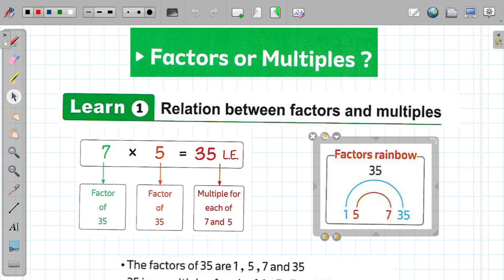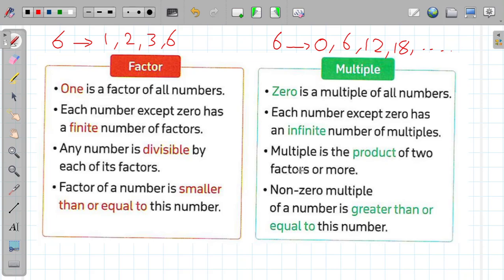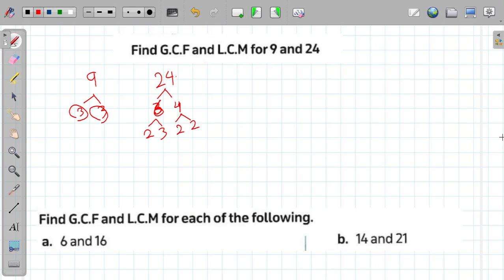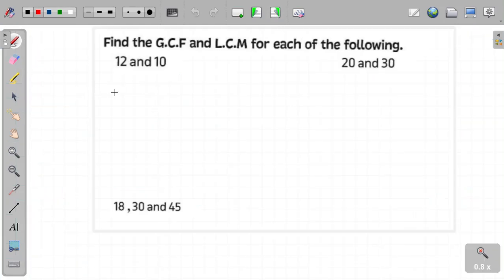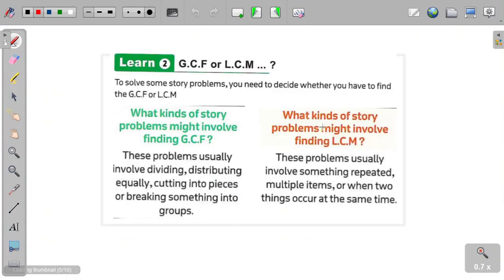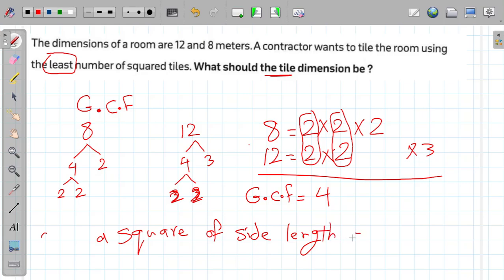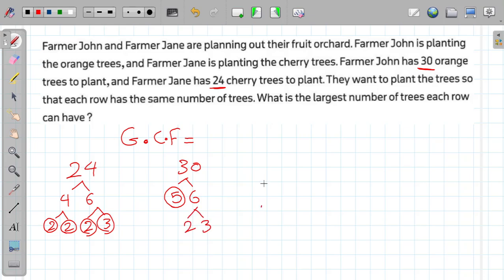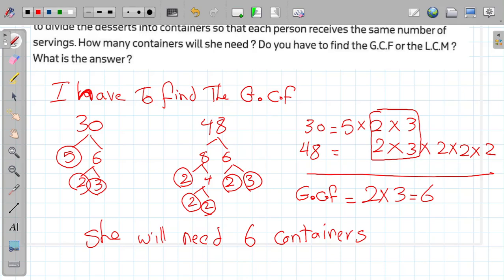Grade 5 Math: Unit 2 Lesson 8 - Multiples OR Factors (by Mr. Ahmed Magdy)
Grade 5 Math: Unit 2, Lesson 8 - Factors or Multiples

In this 30-minute lesson, Mr. Ahmed Magdy will guide 5th-grade students through the concepts of factors and multiples. He will provide clear explanations, examples, and exercises to help students understand these important mathematical concepts.

Are you a 5th-grade student looking to master factors and multiples? Look no further! In this 30-minute video, Mr. Ahmed Magdy breaks down these fundamental math concepts into easy-to-understand steps. Join him as he explores:
Defining factors and multiples
Identifying factors of a number
Finding multiples of a number
Real-world applications of factors and multiples
With engaging visuals and plenty of practice problems, this video is the perfect resource for students who want to build a strong foundation in mathematics.

Struggling with factors and multiples? This video is here to help! Mr. Ahmed Magdy's clear and concise explanations will make learning these concepts a breeze. By the end of this 30-minute lesson, you will be able to:
confidently identify factors and multiples
solve problems involving factors and multiples
improve your overall math skills
Don't miss out on this valuable resource!

شرح مبسط وواضح للدرس الثامن من الوحدة الثانية في مادة الرياضيات للصف الخامس الابتدائي، والذي يتناول مفهوم العوامل والمضاعفات (factors or multiples). يقدم الأستاذ أحمد مجدي شرحًا تفصيليًا للموضوع مدته 30 دقيقة، مع أمثلة وتمارين متنوعة لتسهيل الفهم

هل تواجه صعوبة في فهم مفهوم العوامل والمضاعفات في مادة الرياضيات؟ لا تقلق! يشرح لك الأستاذ أحمد مجدي في هذا الفيديو، بطريقة ممتعة وسهلة، كل ما تحتاجه لفهم هذا الدرس المهم. سيوفر لك شرحًا واضحًا للمصطلحات الأساسية، مع أمثلة عملية وتدريبات متنوعة تساعدك على تطبيق ما تعلمته. لا تفوت فرصة تعزيز فهمك للرياضيات، وشاهد الفيديو الآن!